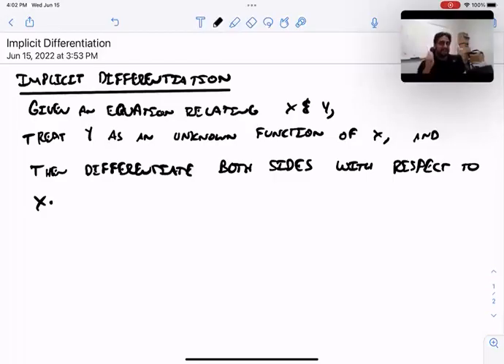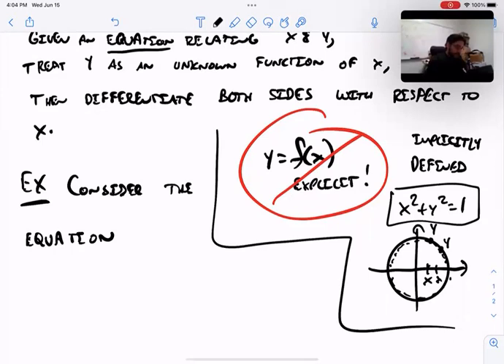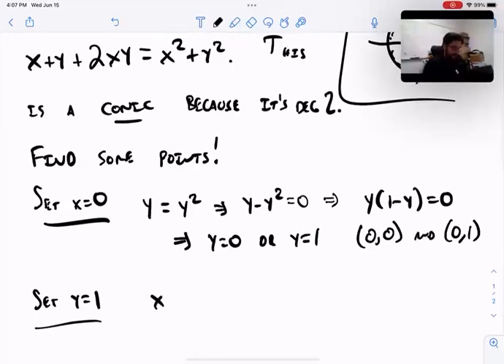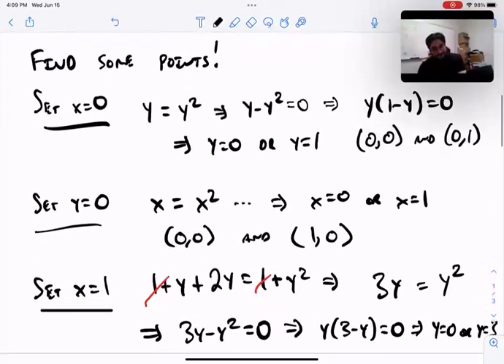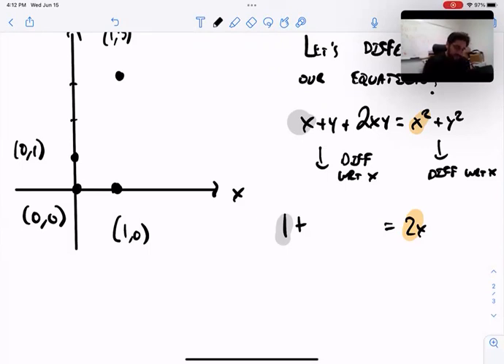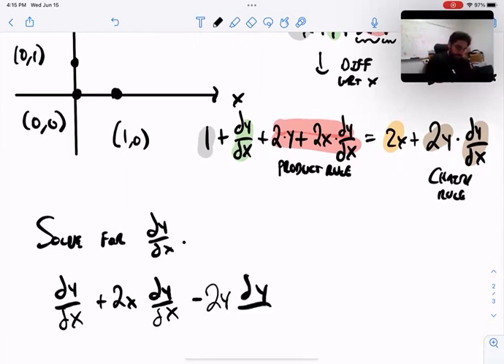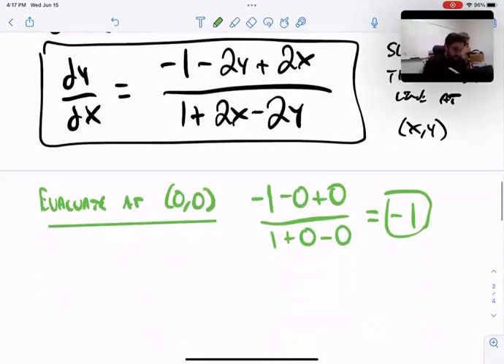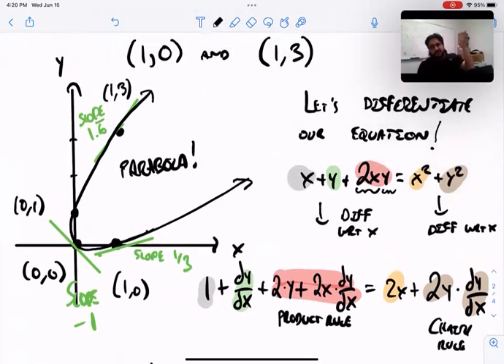Implicit Differentiation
In this video, we introduce the idea of implicit differentiation and use it to analyze a rotated conic!  Cool. :)